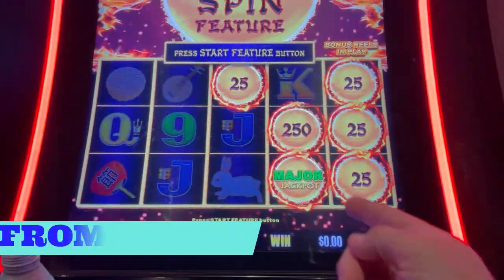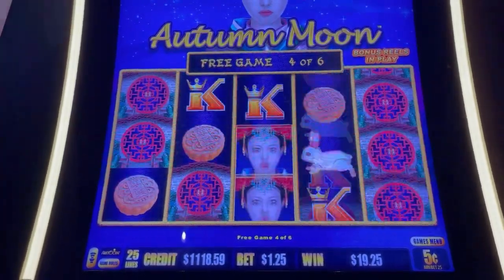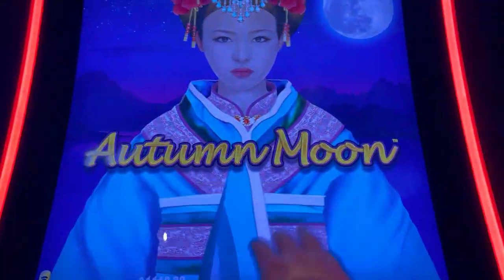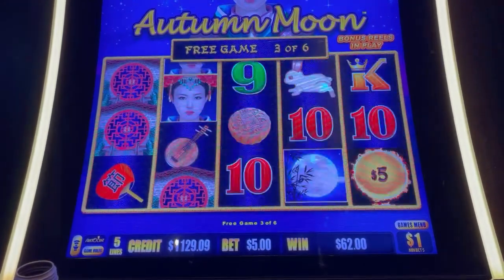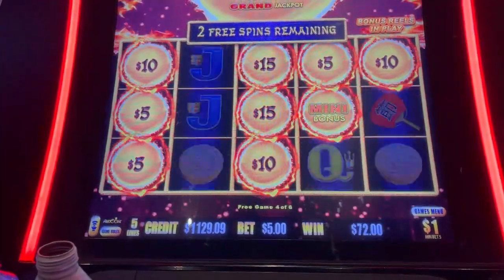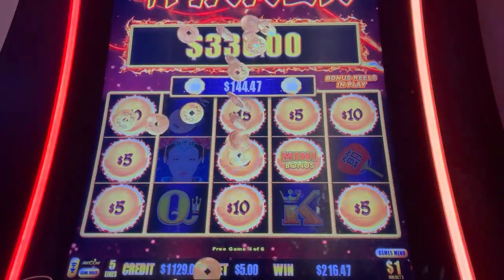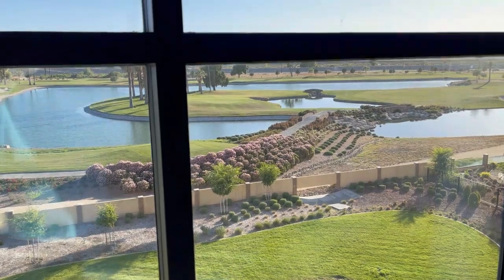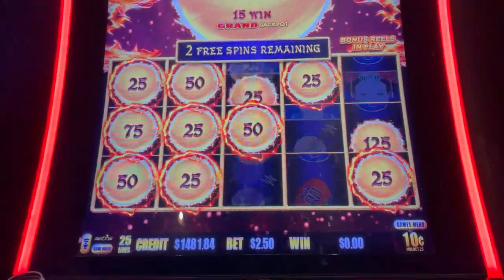HOW I TURNED A $1,000 MAJOR JACKPOT into $2,200 Part 2🐲DRAGON LINK🐲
Welcome to Oh Yeah! Slots.